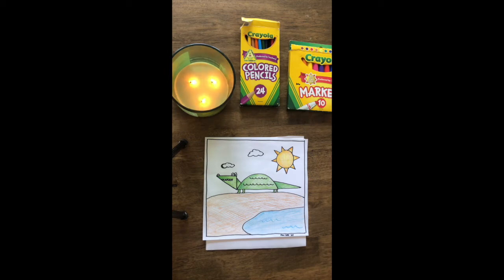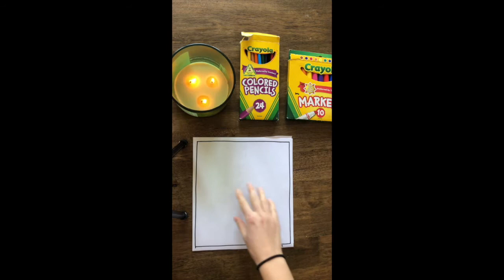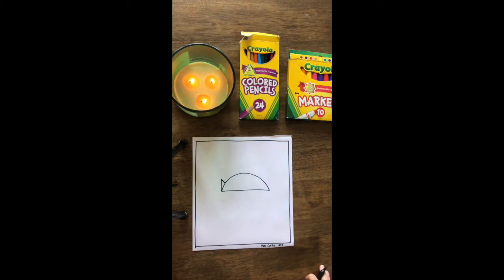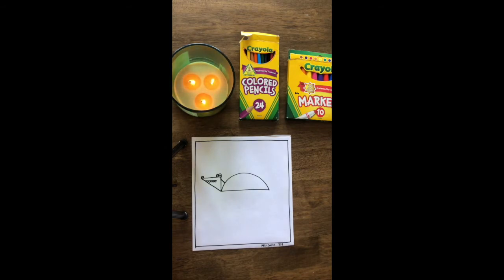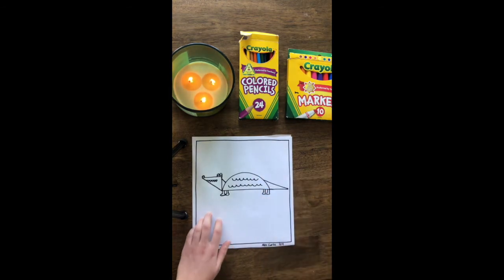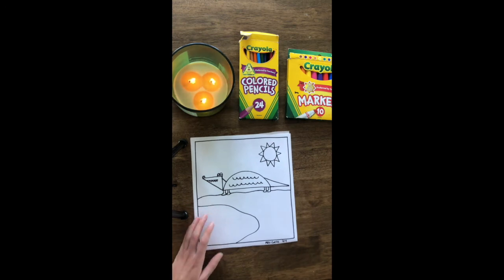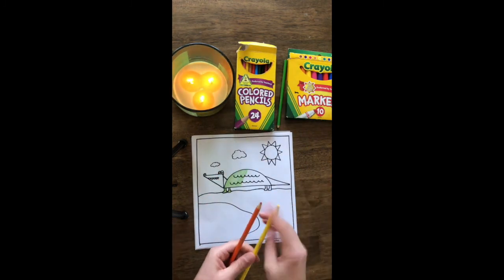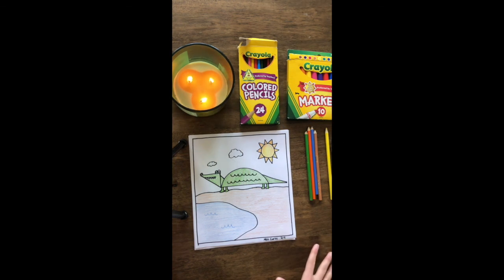Drawing A Gator!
Learn how to create your very own gator in this lesson with Miss Curtis!